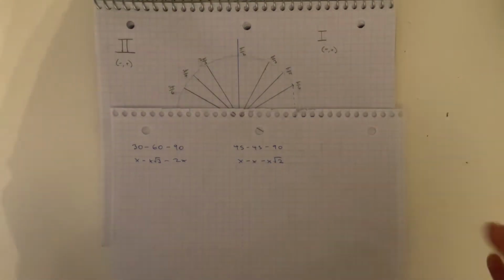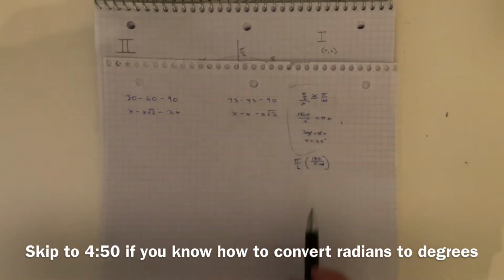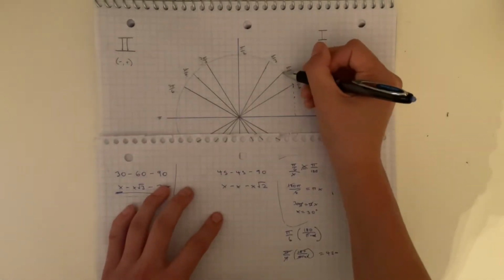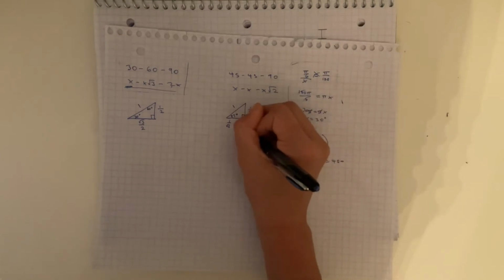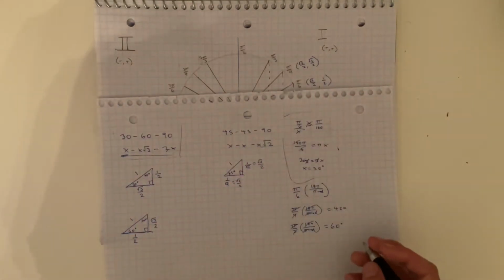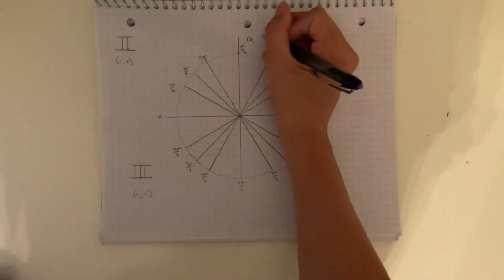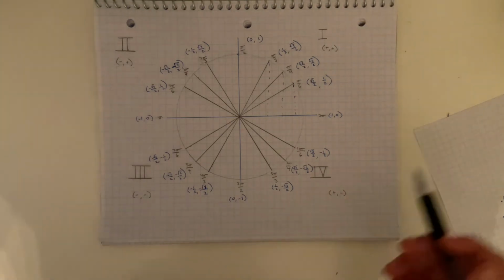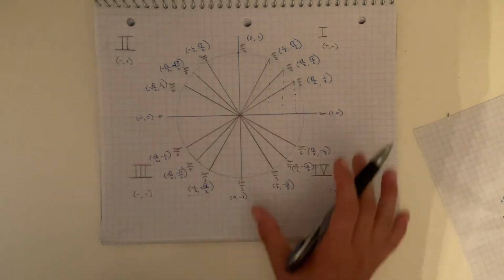Deriving Unit Circle Values | Radians and Degrees